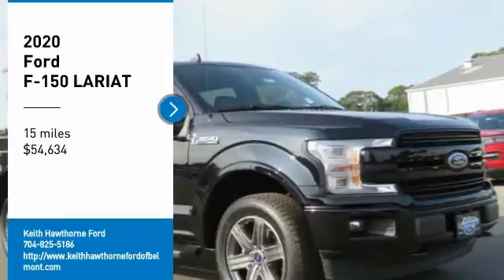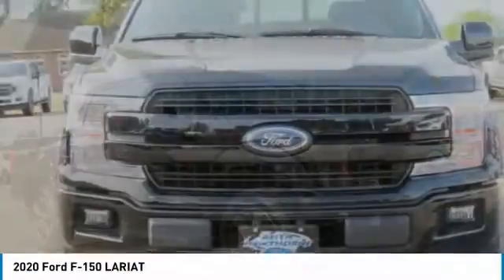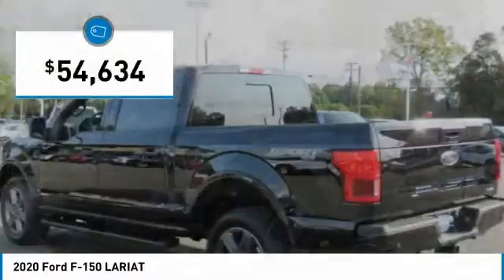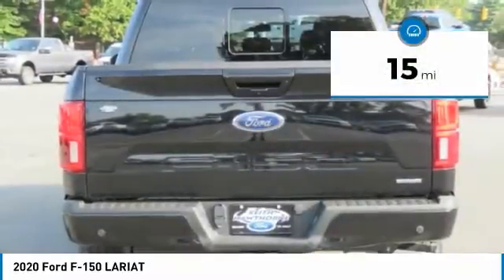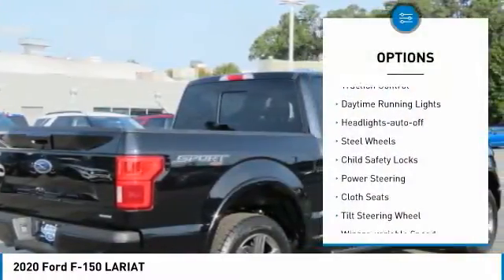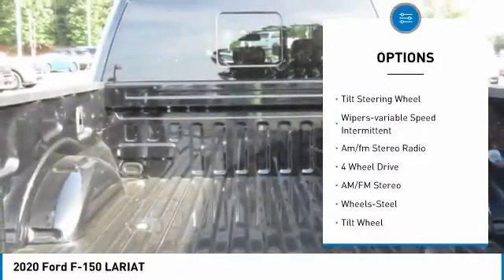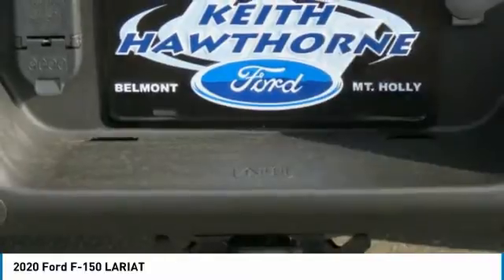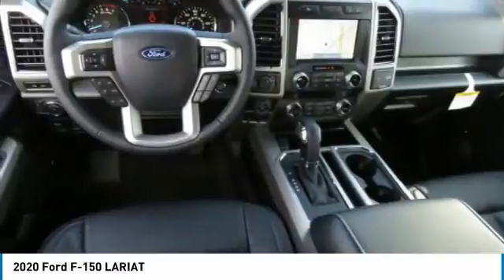2020 Ford F-150 T08162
2020 Ford F-150 LARIAT

617 N. Main St.

Don't miss this 2020 Ford F-150. It's equipped with great features. You'll want to take this crew cab pickup - home. Make a great choice today.